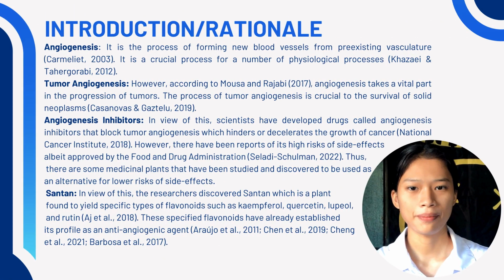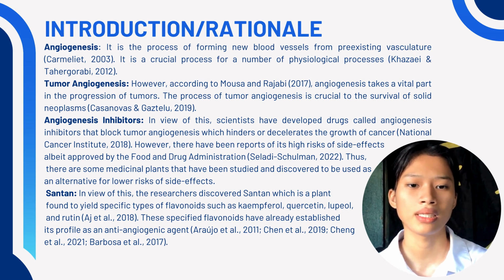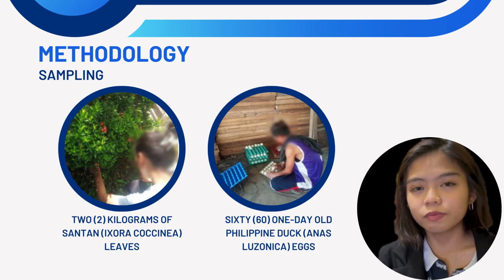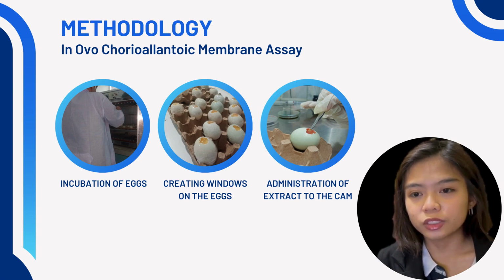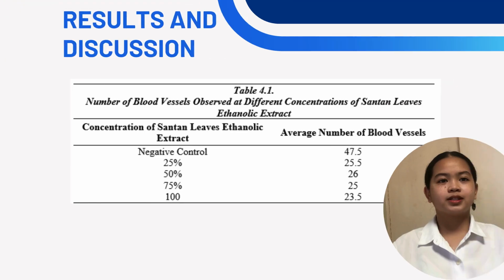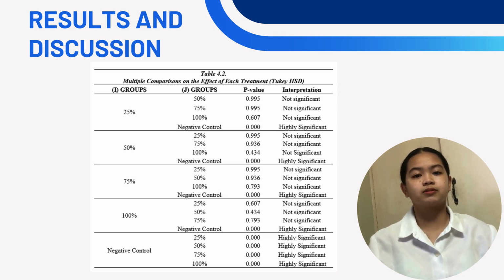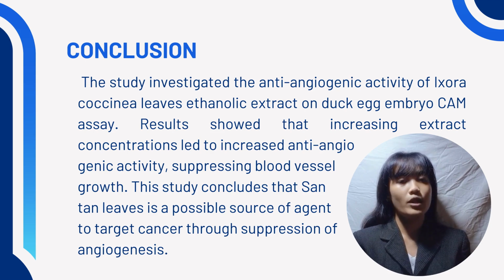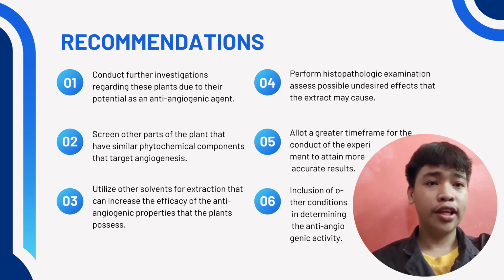Anti-angiogenic Activity of Santan (I. coccinea) Leaves Ethanolic Extract using CAM Assay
Anti-Angiogenic Activity of Santan (I. coccinea) Leaves Ethanolic Extract using Philippine Duck (A. luzonica) Egg Embryo Chorioallantoic Membrane Assay

Researchers:
Iris Joyce G. Nilo, Alexis S. Lagac, Abigail B. Sanchez, Jamia G. Aquino, Philippe Allen T. Lacsamana

ACADEMIC / STEM
G12 STEM 1

ABSTRACT
In 2020, cancer is a leading cause of mortality worldwide, attributing roughly 10 million deaths. Angiogenesis may contribute to various physiological functions; however, it takes a vital part in the progression of tumors. In view of this, this study was conducted to determine the anti-angiogenic activity of Santan leaves ethanolic extract using duck egg embryo CAM assay at concentrations of 25%, 50%, 75% 100%, and distilled water as negative control. An in ovo CAM assay was utilized to observe the number of blood vessel branch points in the egg with exposure to extracts at different concentrations on the 7th of incubation period. As the concentration of Santan leaves ethanolic extract increases to 50%, 75%, and 100%, average of blood vessel branch points formed were 26, 25, and 23.5, respectively, which exhibits a decrease in the growth of blood vessels which aligns with the study of Nia et al. (2010). At the minimum concentration of 25%, the Santan leaves ethanolic extract can already inhibit the proliferation of blood vessels, similar with the study of Zihlif et al. (2013), while the maximum is at 100%. The four (4) concentration groups of Santan leaves ethanolic extract showed a highly significant difference when compared with the negative control. Based on the results, Santan leaves are a possible source of agent to target cancer through inhibition of angiogenesis. Recommendations indicate screening of other parts of the plant, utilization of other solvent, histopathologic test, and inclusion of other conditions determining anti-angiogenic activity.